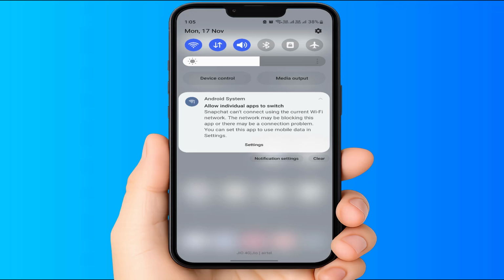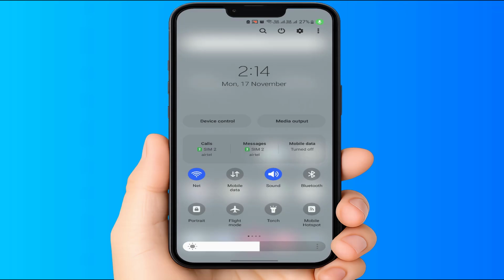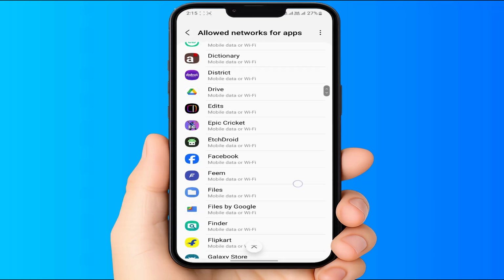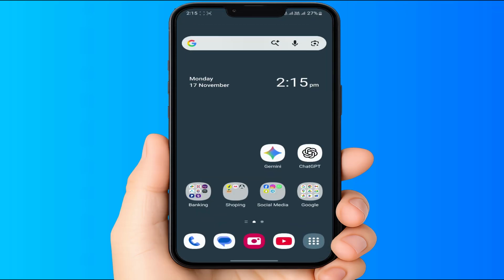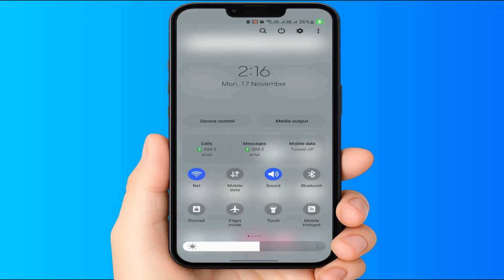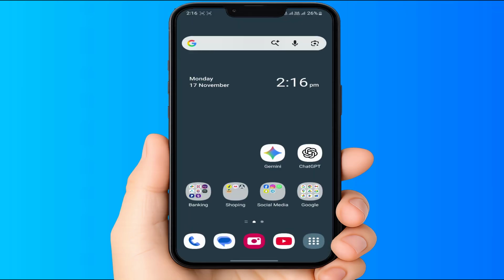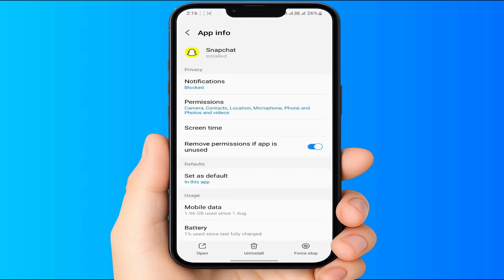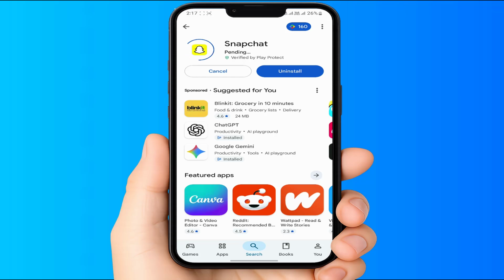Fix Snapchat or Any other App Not Connecting on Wi-Fi | Allow Individual Apps to Switch Issue Solved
Fix Snapchat or Any other AppNot Connecting on Wi-Fi | “Allow Individual Apps to Switch” Issue Solved
Solved Snapchat or any Other App Error Can’t Connect on Wi-Fi? Fix Network Block / Switch to Mobile Data Issue

If Snapchat or any other App Can’t Connect on Wi-Fi & you’re Seeing the Notification “Allow Individual Apps to Switch Snapchat Can’t Connect Using the Current Wi-Fi Network,” This Video Will Show you the Complete Solution. I Cover All Working Methods Including Enabling App Network Switching, Clearing Cache, Resetting Connections & Reconfiguring Android Network Settings.